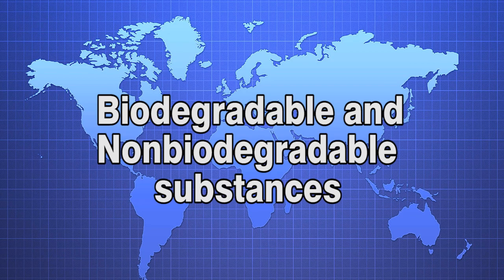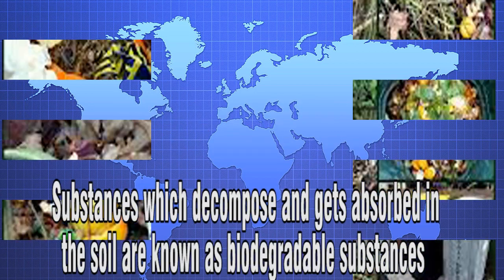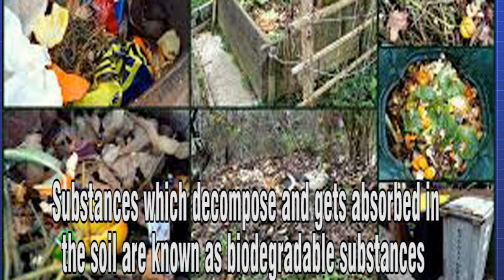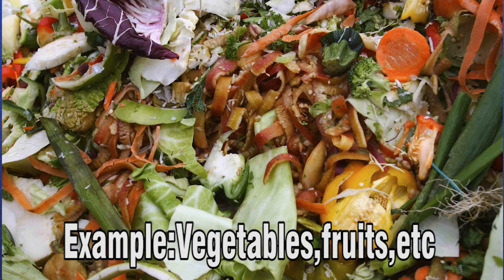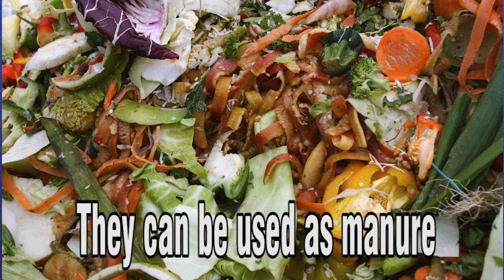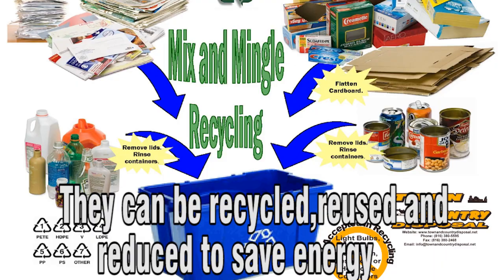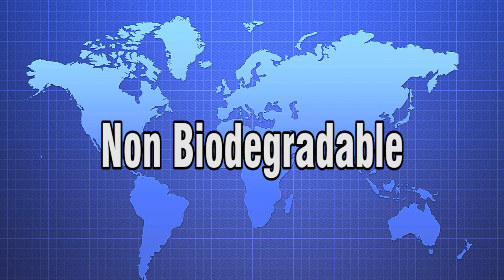class IV Science Clean World